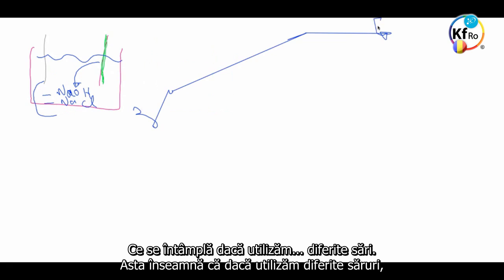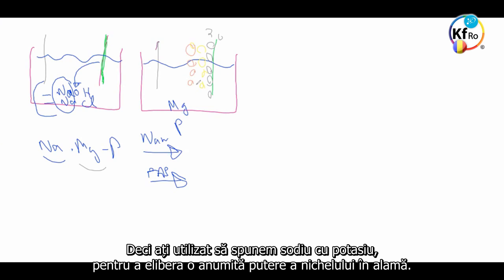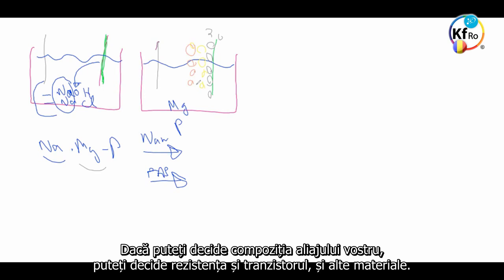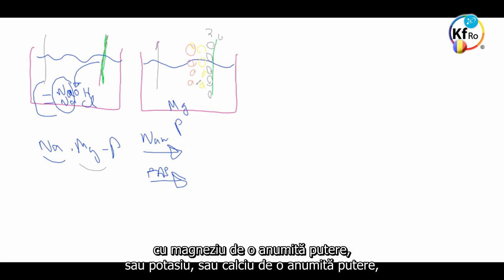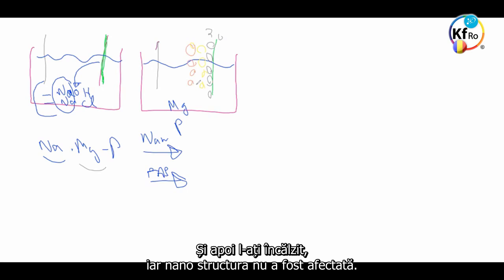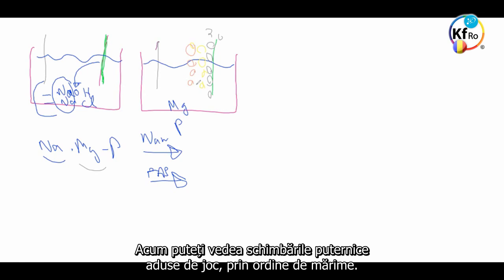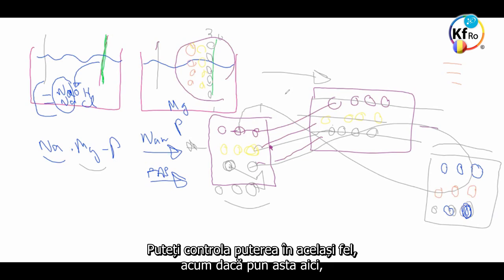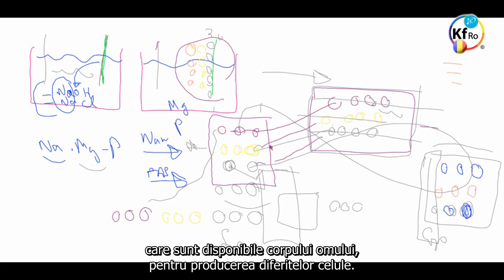Aprofundarea Realizării Nano Straturilor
- prezentarea metodelor de realizare a nano acoperii diferitelor materiale folosind diferite medii, prezentare realizata de D-ul Mehran Tavakoli Keshe
- fragment din atelierul de lucru al cautatorilor cunoasterii nr.148 din 1 Decembrie 2016